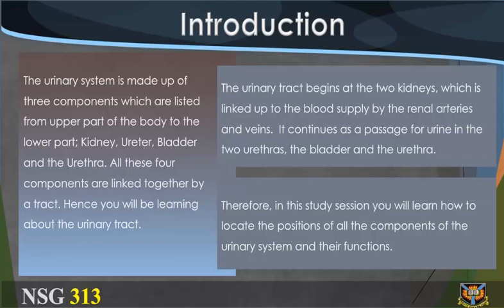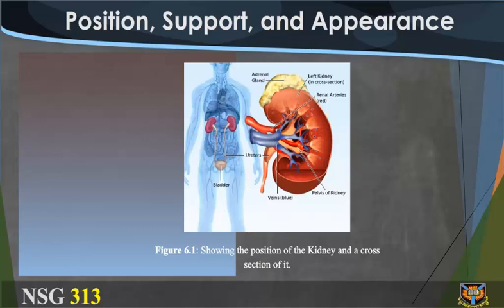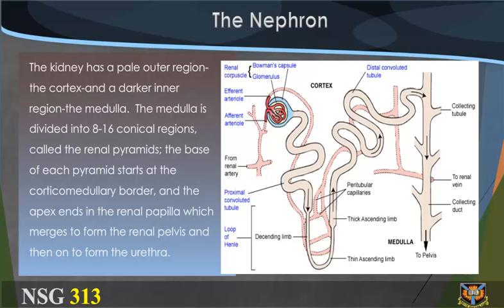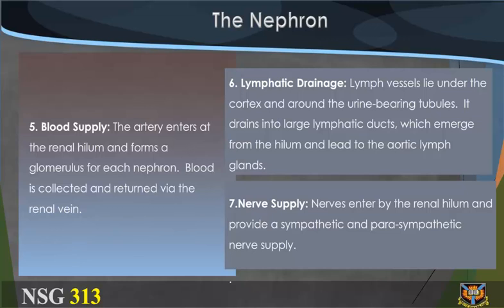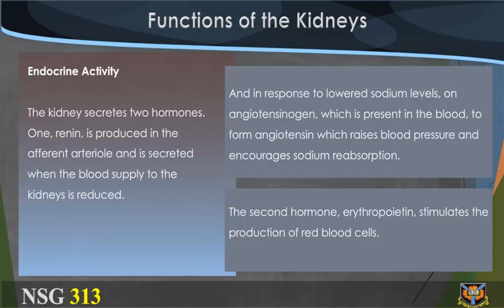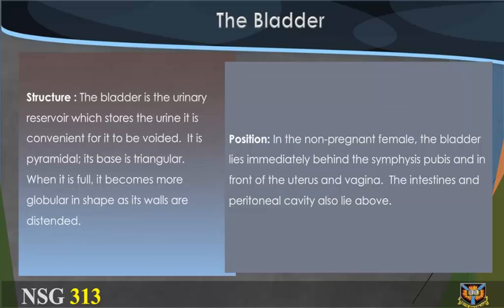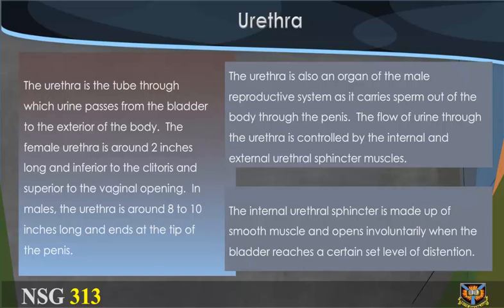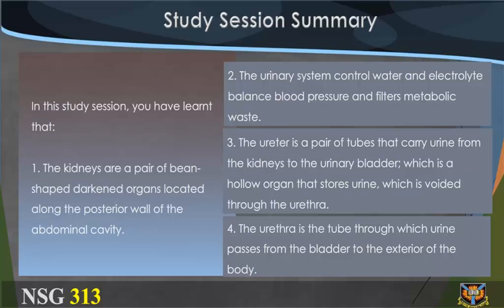NSG 313 STUDY SESSION 6